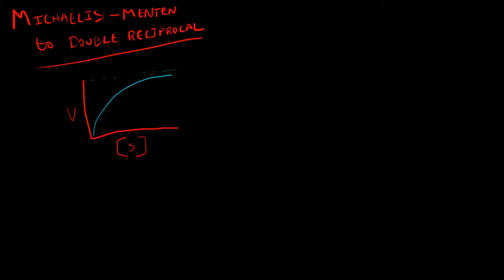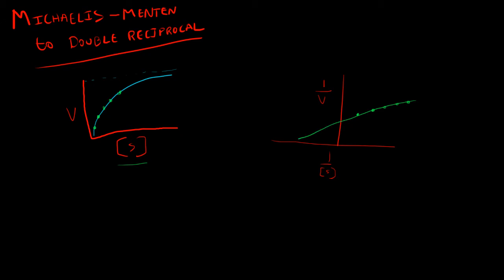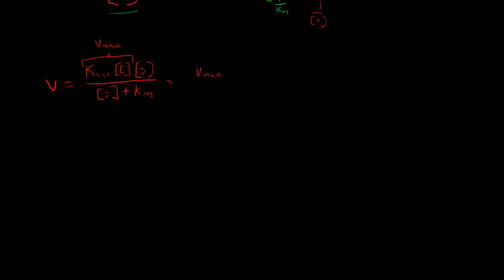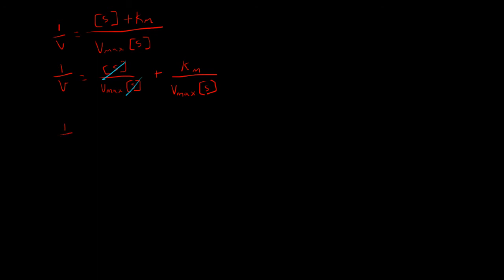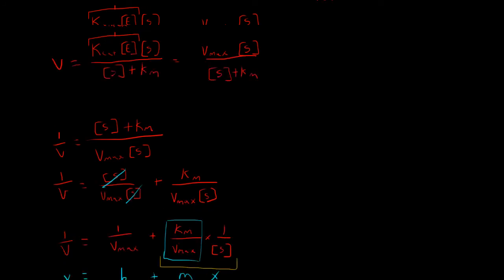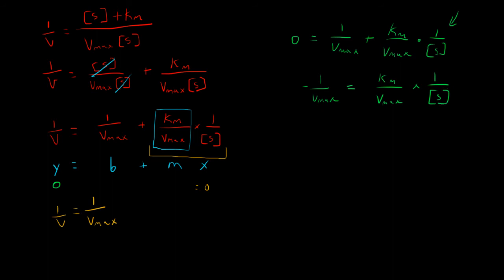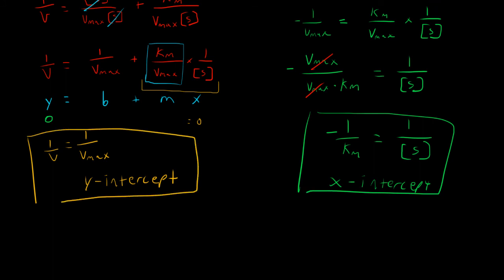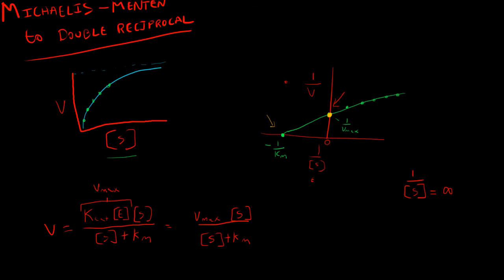Michaelis-Menten to Double Reciprocal Plots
BIOL 3510 Spring 2017
A quick conversion of the Michaelis-Menten equation to the Lineweaver-Burke Plot.